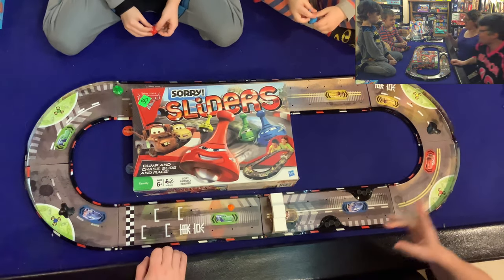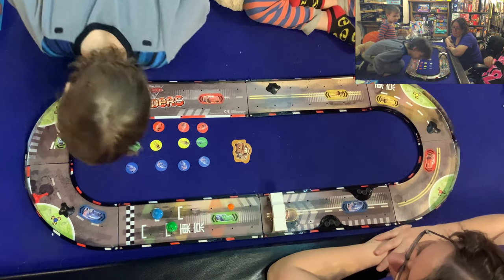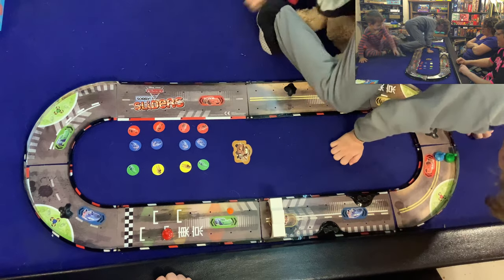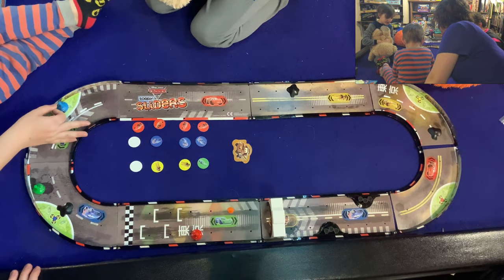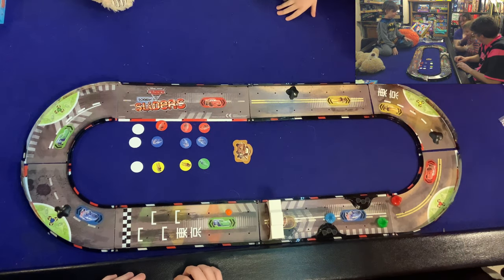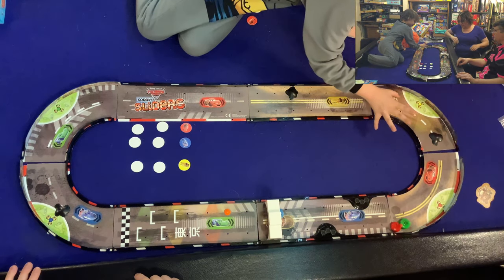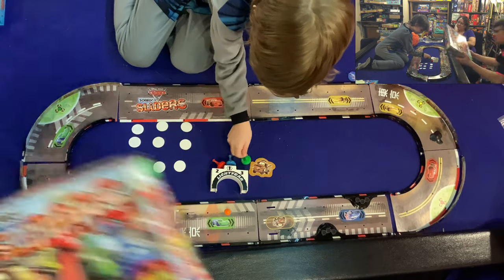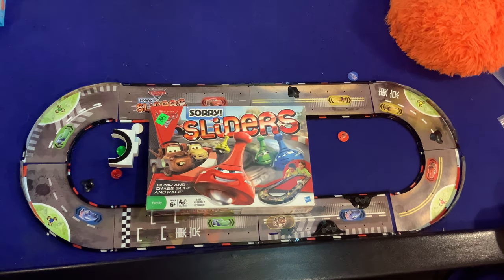Bower Family Learns #114 : Disney Pixar Cars 2 Sorry Sliders: World Grand Prix Race Edition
From The Publisher: Sorry Sliders remade for the movie Cars 2. Build a racetrack and take turns flicking your pawns around the track. Earn four lap counters, then take the final race around the track. Comes with track pieces, barriers, four racers, obstacles, lap counter tokens, a Mater token, a sticker sheet, and a game guide.